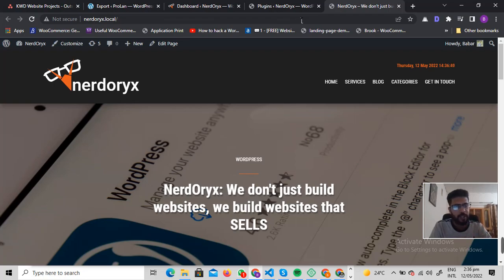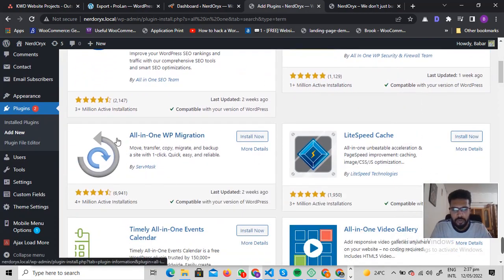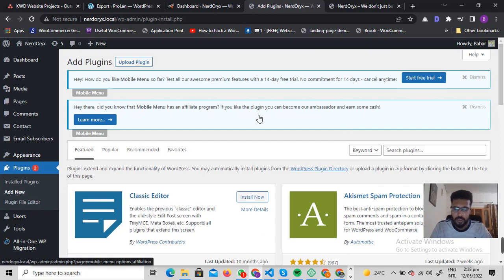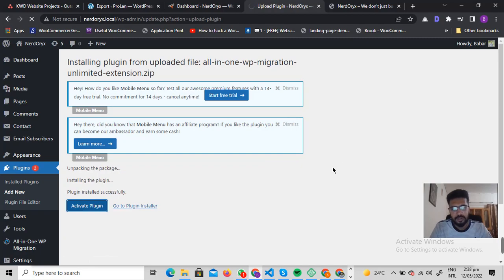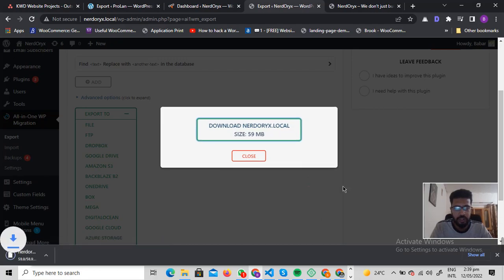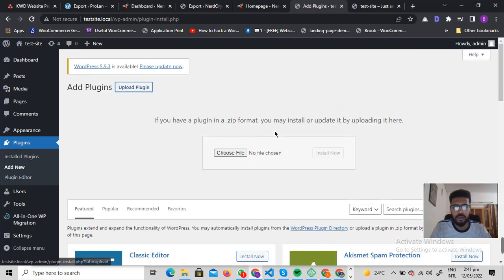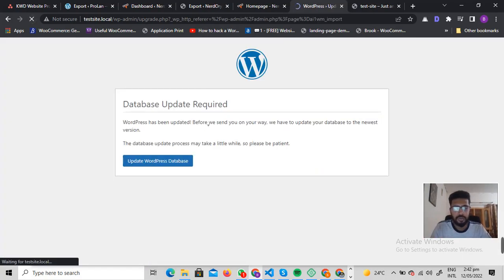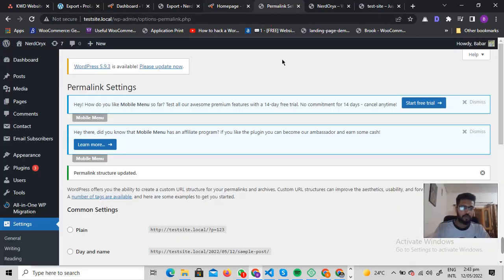How to Migrate WordPress Site to New Host | WordPress Migration | WordPress Tutorials | NerdOryx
In this video I'm gonna discuss in details about how to Migrate WordPress site to New Host.
In today's world we guys can leverage great plugins to do complex stuff in blink of an eye.

Just follow my steps within the video and your migration will be done hopefully.